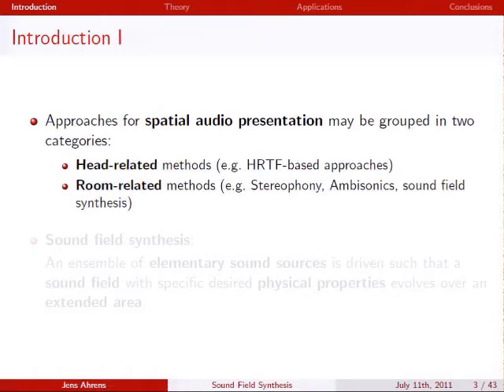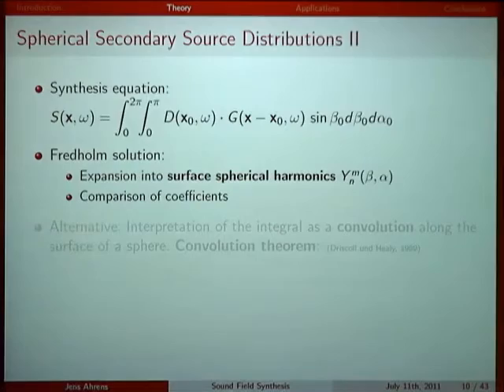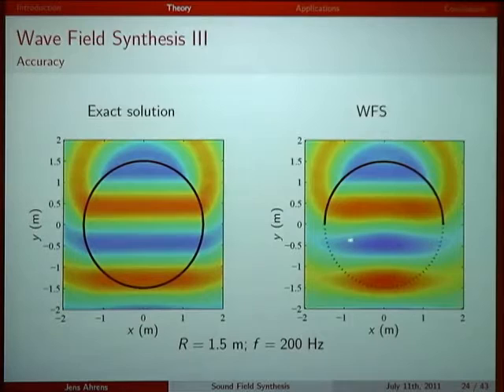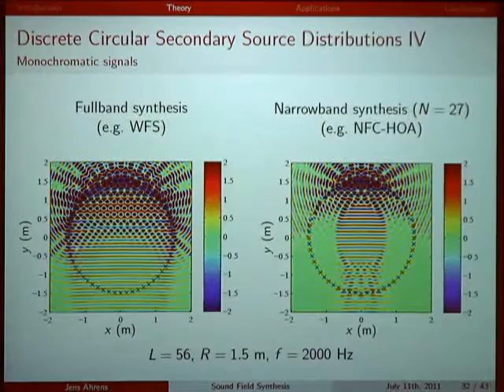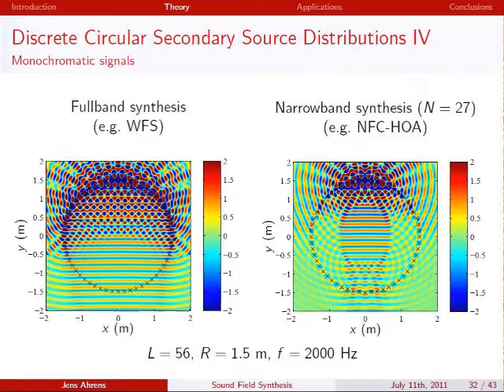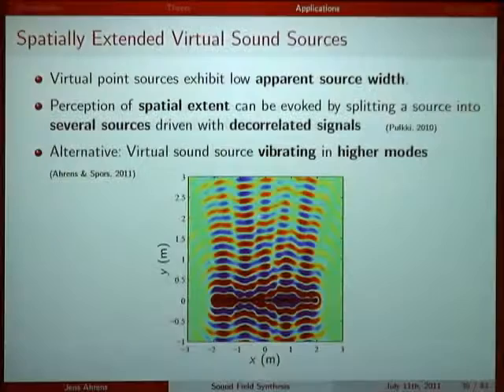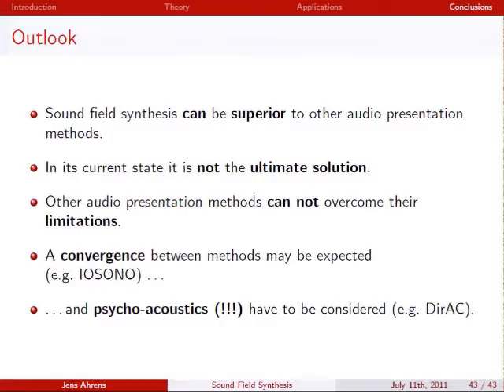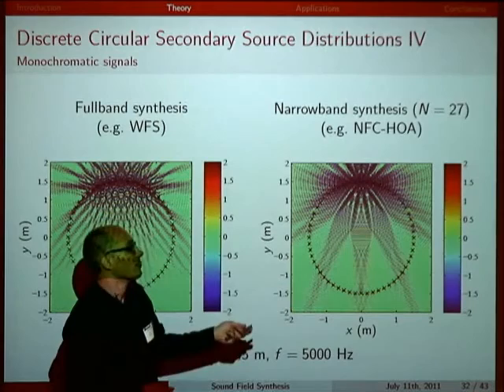Analytical Methods of Sound Field Synthesis: Theory and Applications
In sound field synthesis, an ensemble of elementary sound sources is driven such that a sound field with specific desired physical properties evolves over an extended region. Wave Field Synthesis (WFS) and Near-field Compensated Higher Order Ambisonics (NFC-HOA) constitute the two best-known approaches that address human listeners. The talk will give an overview of a general theoretical framework for the problem of sound field synthesis. The framework is based on fundamental integral equations and allows for indentifying WFS and NFC-HOA as particular solutions to the underlying problem.  The presented framework assumes continuous distributions of elementary sound sources, which can not be implemented in practice. Rather, discrete distributions of a finite number of loudspeakers have to be employed. The second part of the talk presents a detailed analysis of the consequences of this spatial discretization on the synthesized sound fields. An interpretation of the properties of the latter with respect to human auditory perception is included.  The talk concludes with an illustration of applications of sound field synthesis such as the synthesis of the sound field of moving sources, focused sources, and sources with complex radiation properties.